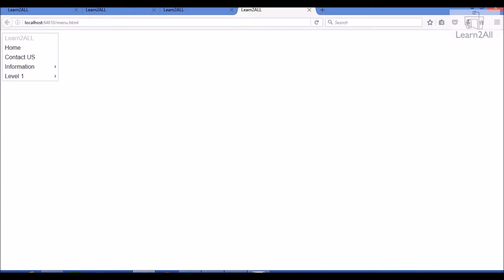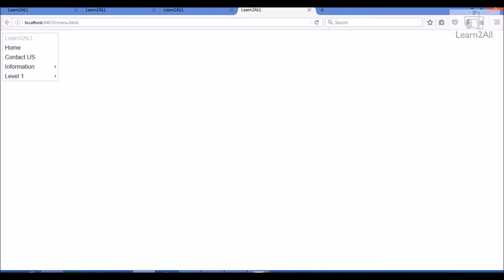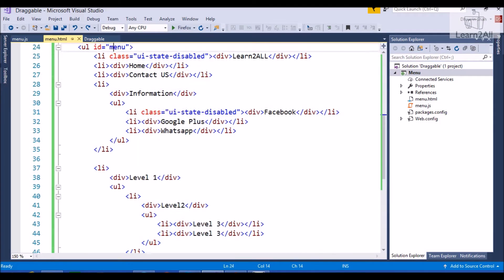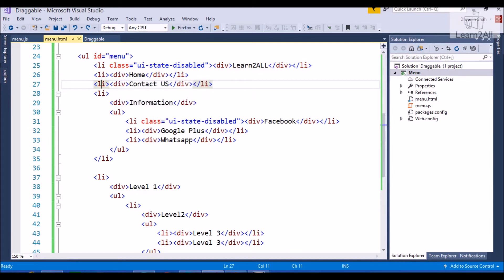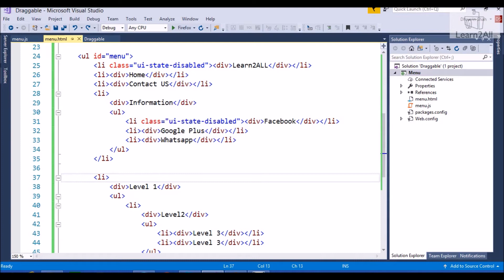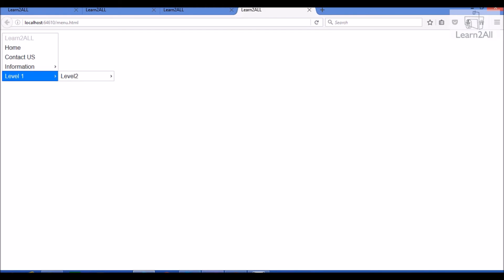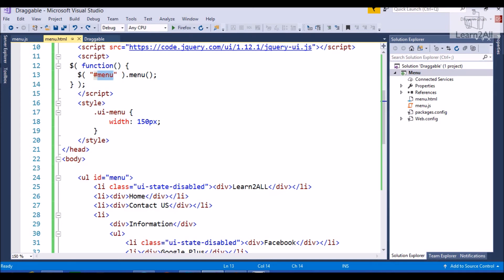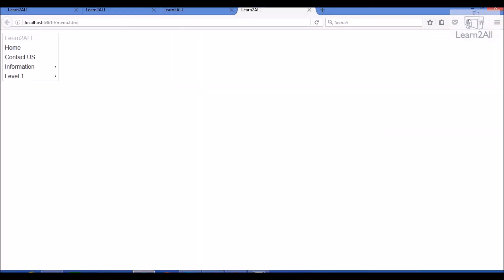Create a Simple Menu using Jquery UI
In this video we will learn how to create n level of menu using Jquery UI.
If you have any doubt related this video